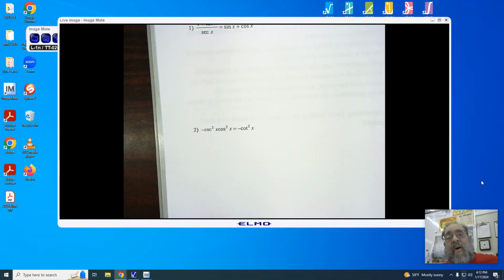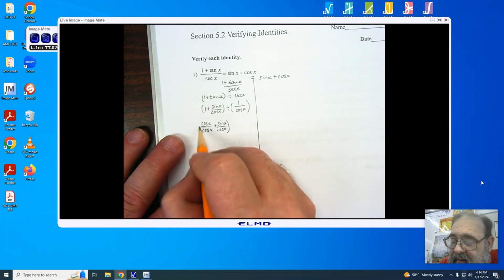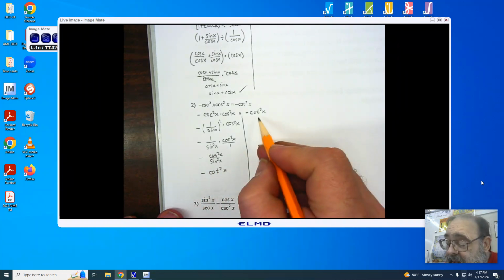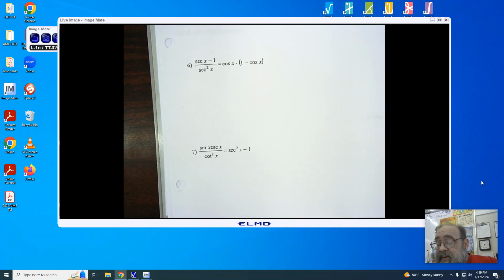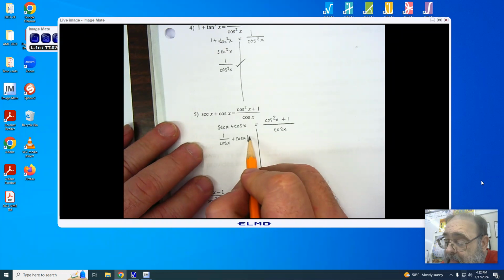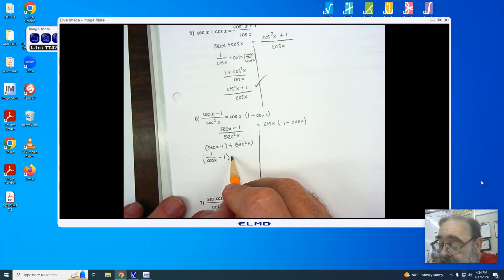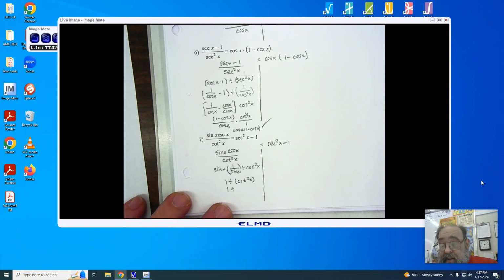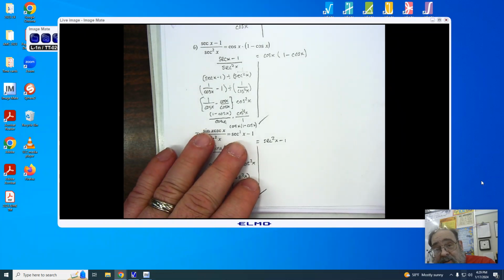Verifying Trigonometric Identities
In this video I use several problem given to my students to demonstrate the process for verifying an identity.